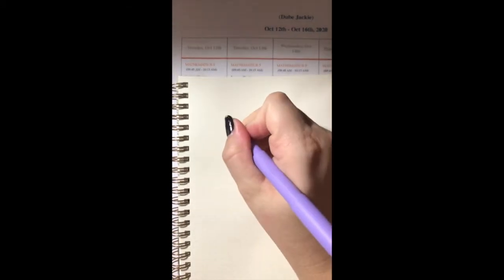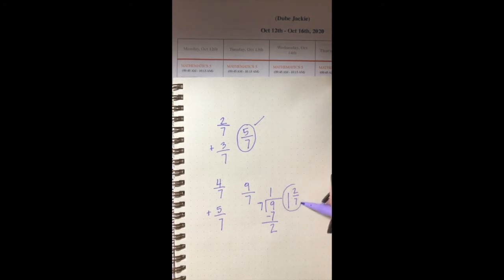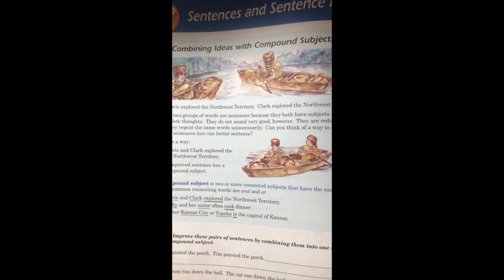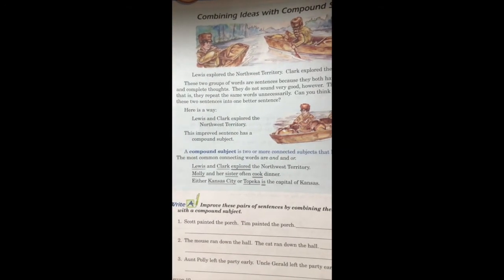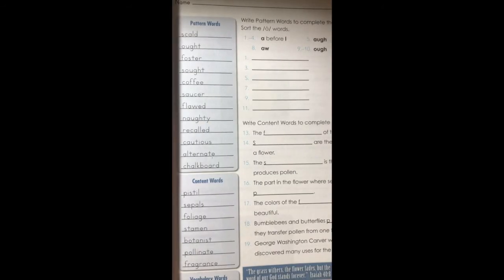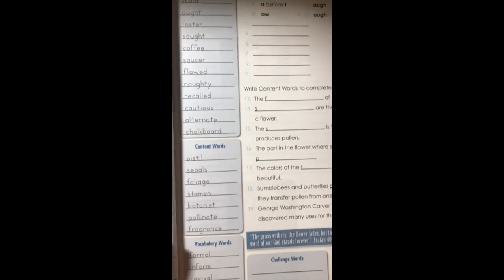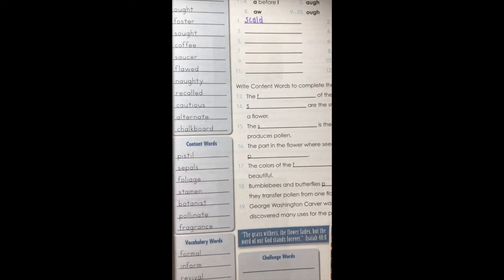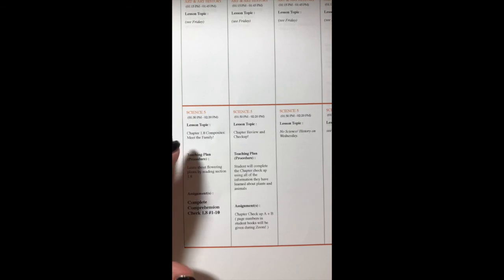October 12 Lessons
Lessons for Oct. 12th! Sorry for the delay!